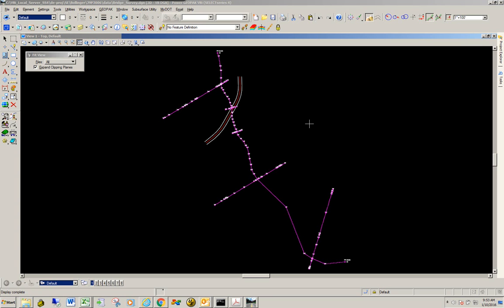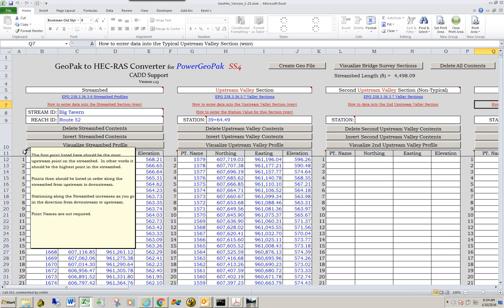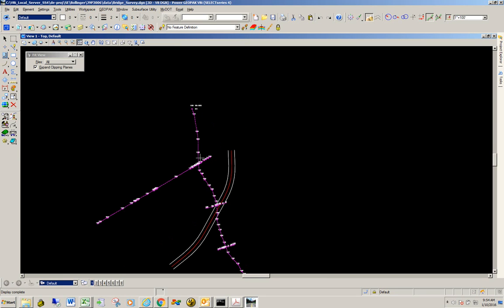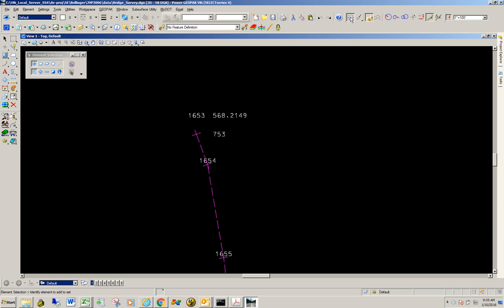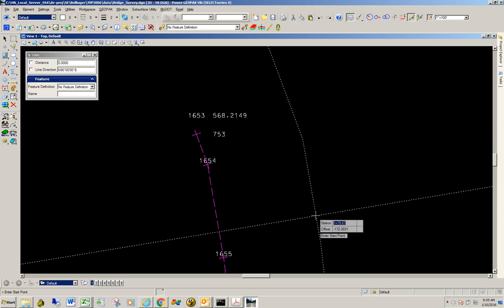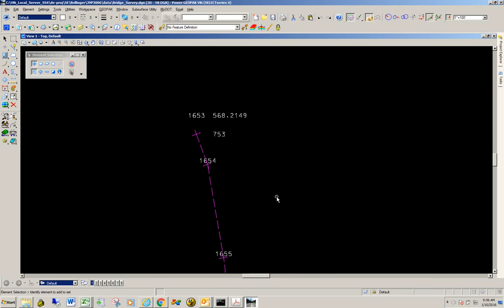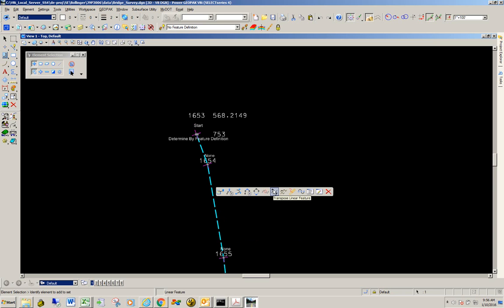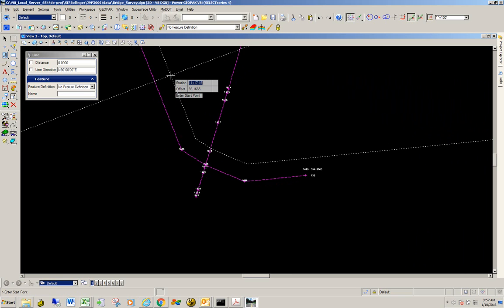Bridge Survey GeoHec Reversing Stationing Direction on Survey Chain